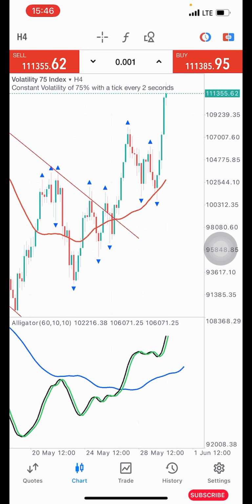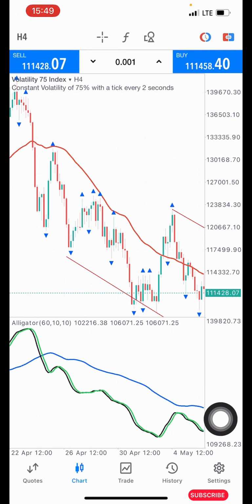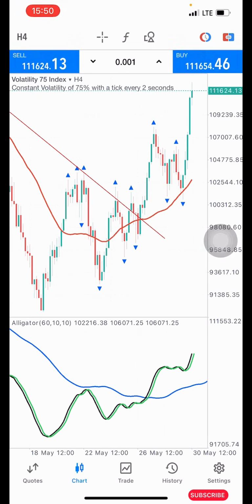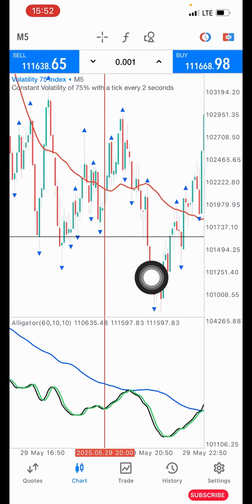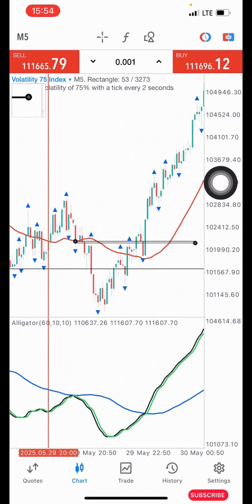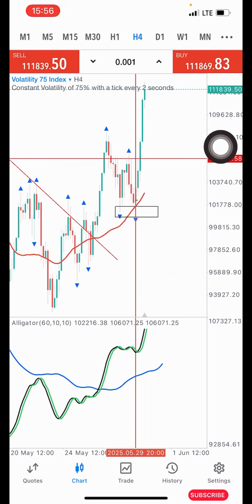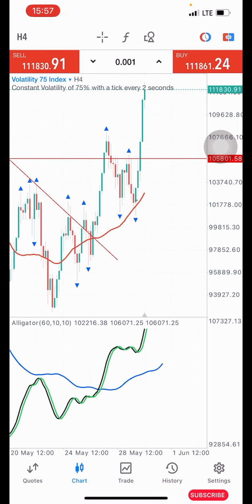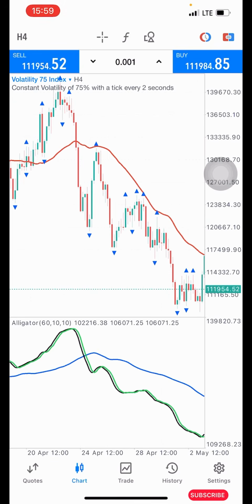How To Make $10 Every Day Using This Powerful Volatility 75 Strategy as a Beginner